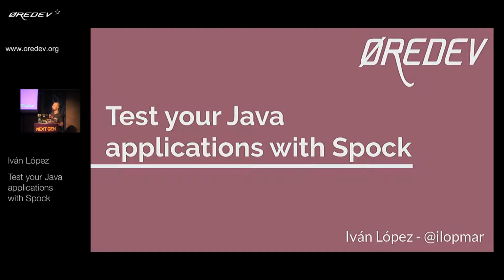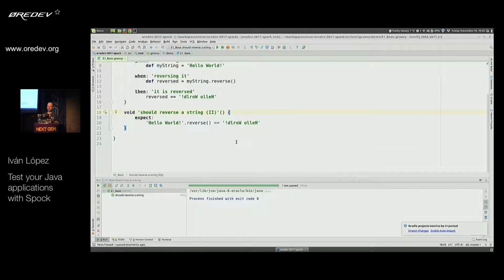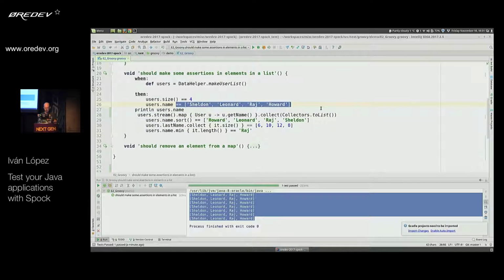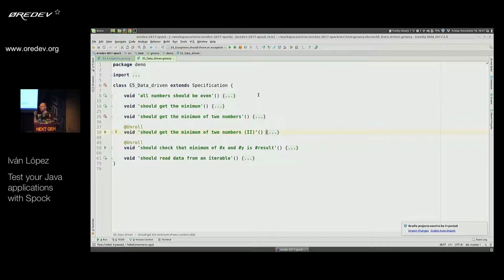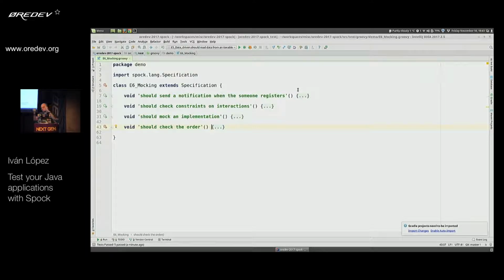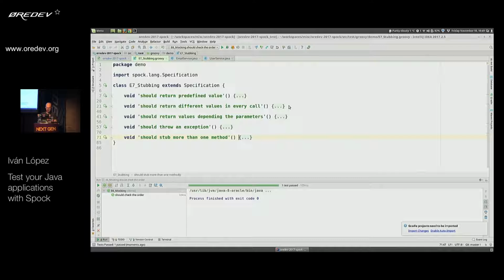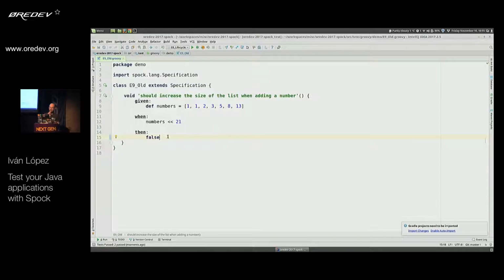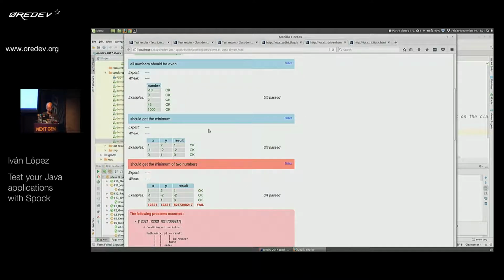Øredev 2017 - Iván López - TimeTest your java applications with Spockline01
Remember the old days when you tested using JUnit? How boring it was? You made a lot of excuses to avoid testing your code. Luckily those dark days now belong to the past because Spock is with us.

Spock is a Groovy-based testing and specification framework for Java and Groovy applications that makes writing tests fun again. We can write beautiful and highly expressive tests because of its DSL and all the power that Groovy provides us.

In this talk you'll learn the basics of Spock and you'll see how easily you can test a Java application. After the talk you won't have any excuse to don't test your applications, so you have been warned before coming to the talk!

Key takeaways
Write better and more expressive tests
Improve your knowledge about how to test Java code
Learn a little bit of Groovy